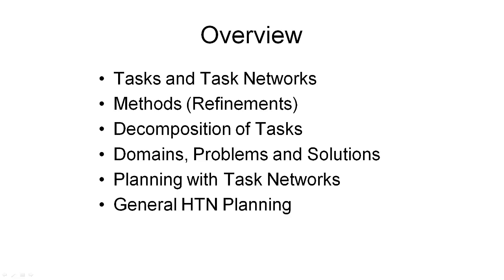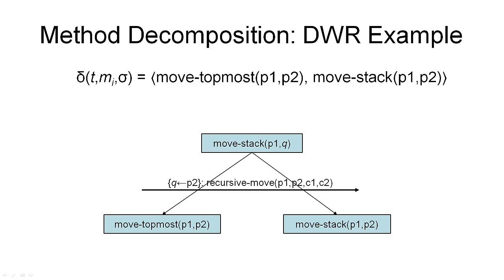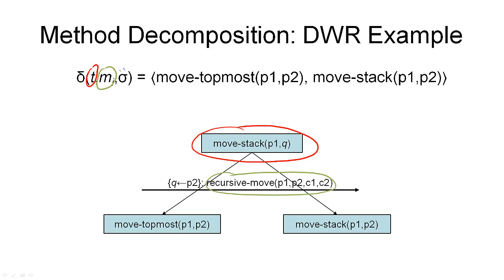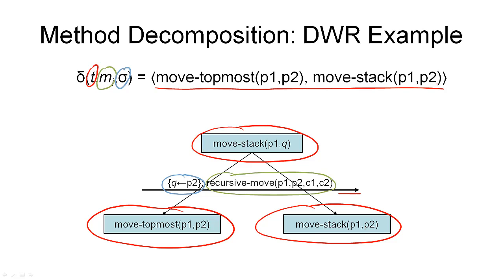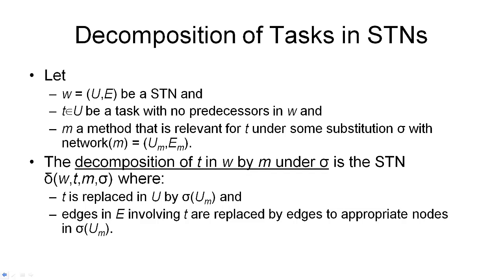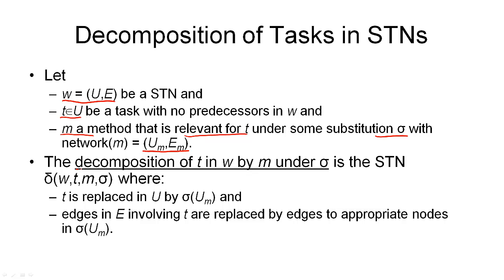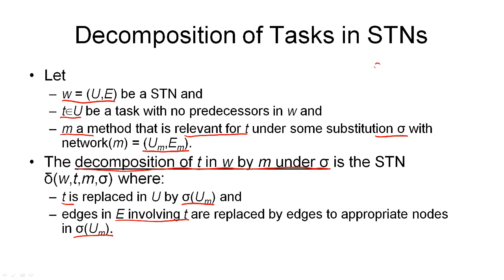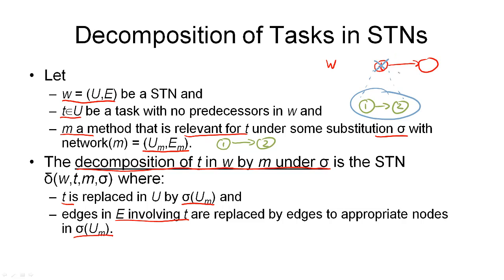3.10. AIPLAN - Decomposition